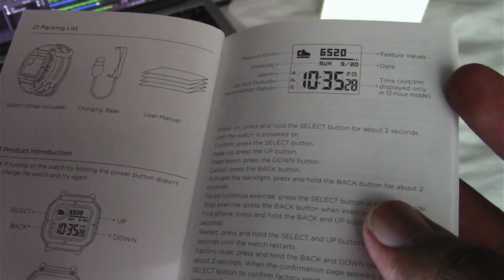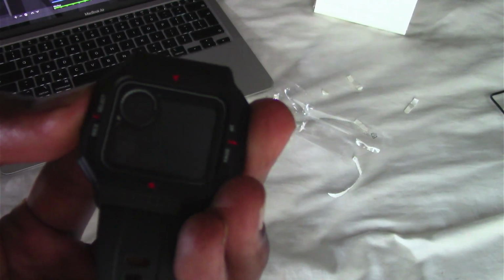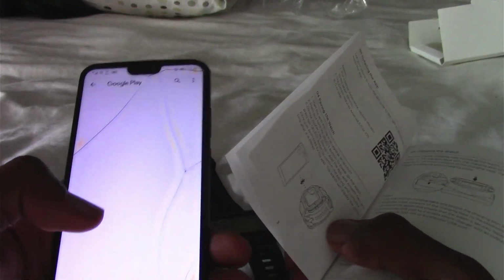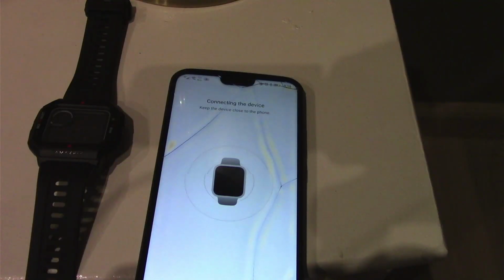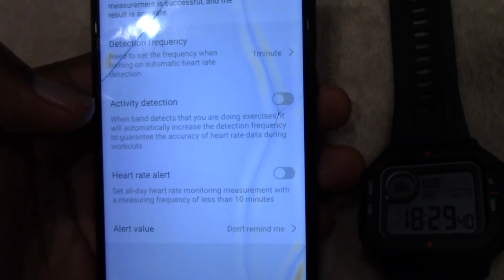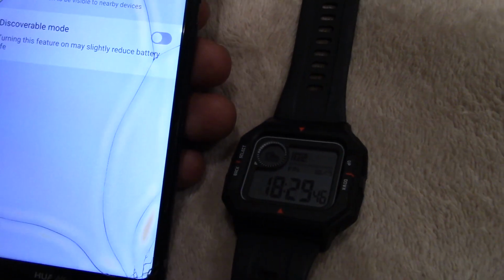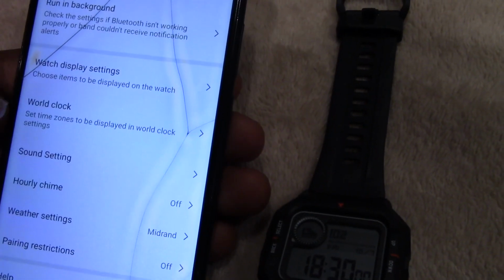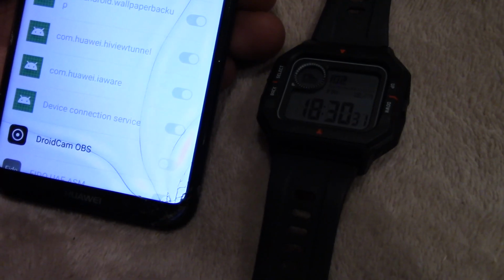Unboxing the Amazfit Neo | Budget Smartwatch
- it's not available anymore unfortunately. You'll have to look for other hybrid smartwatches instead

The Amazfit Neo is a budget smartwatch with a retro design inspired by the Casio A500 retro wristwatch. It features running, walking and cycling tracking. You have heart rate tracking, sleep tracking and basic phone notifications. You've got a 10+ day battery life and a pretty strong backlight so you can easily see the time in the dark. The design is inspired by the Casio AE-1200WH "Casio Royale"